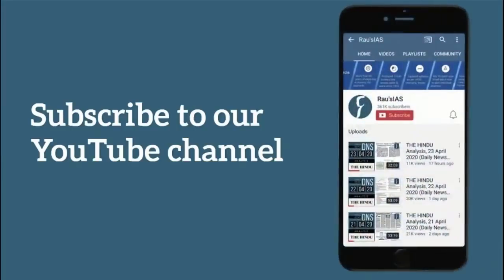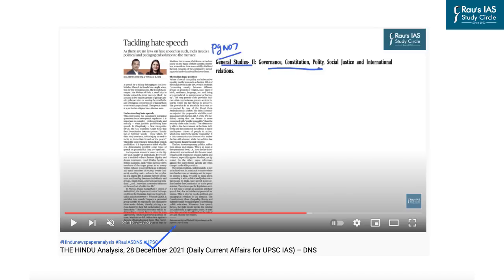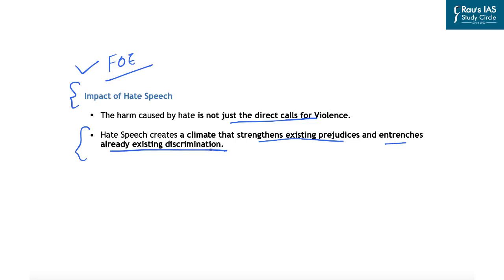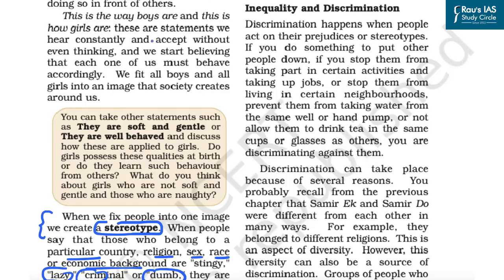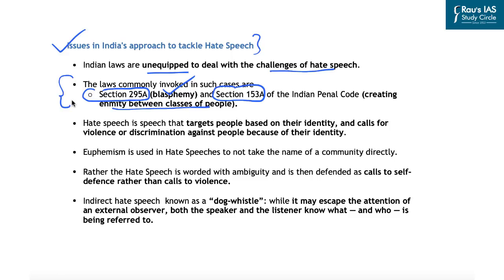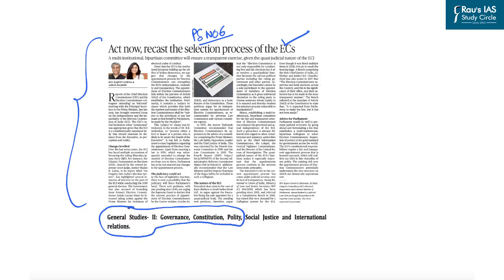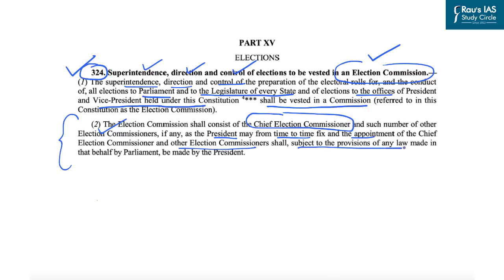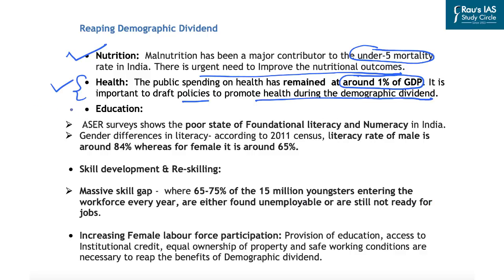THE HINDU Analysis, 13 January 2022 (Daily Current Affairs for UPSC IAS) – DNS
Presented by: Mr. Mangal Singh of Rau’s IAS Study Circle

►Weekly Answer Writing Link -

1. Hate Speech - Need for a Legal and Social consensus – (Polity & Governance) – (01:06)
2. Election Commission of India – Issues – (Polity & Governance) – (15:42)
3. Demographic Dividend – (Social Issues) – (24:56)
4. Anti-Trust Probe against Google – (Economy) –(32:04)
5. Question for the Day – (Polity & Governance) – (35:25)

►Links to buy hard copies of prelims compass

1.

2.

3.

4.

5.

6.

7.

8.

►Link - UPSC MAINS 2020 – ANALYSIS OF GS PAPERS